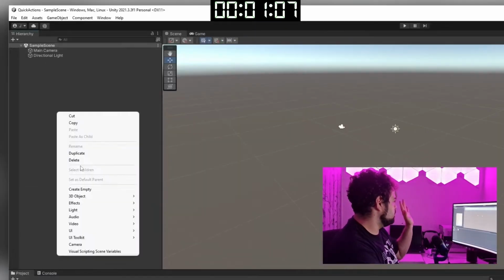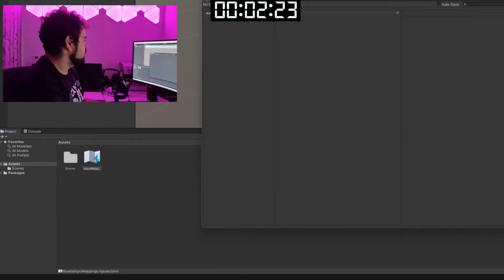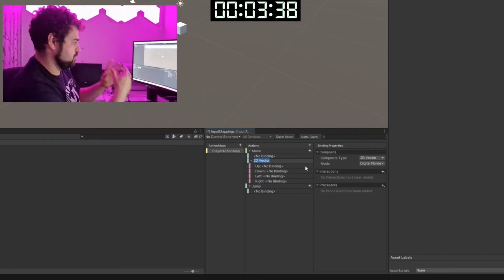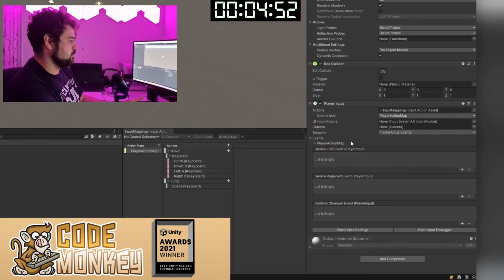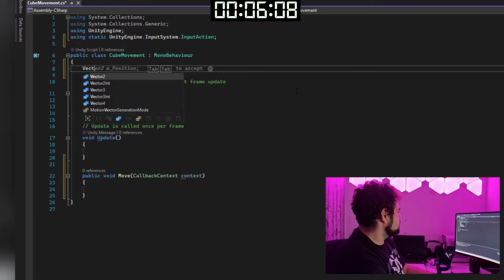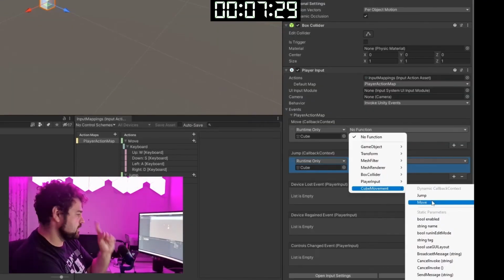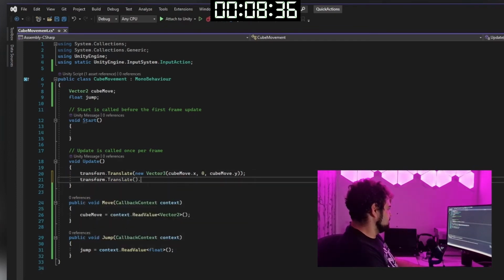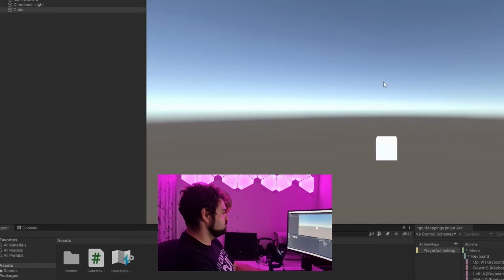How to set up the new Unity Input System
Input in unity is hard, but it doesn't have to be! The new Unity Input System is so nice to use and quick to set up, it takes just 9 minutes from scratch! Watch me do it! Oh and I fixed my audio issues, I think... I hope...

This tutorial / walkthrough / quickstart will run you through how to install and configure the unity input system in a new and empty protect. We will go through setting up movement and jumping buttons on your keyboard, map them to in-game actions on your player and goof around a bit.

Once you get familiar with this system you will never want to go back to the old input manager. That input manager was antiquated from the start, it doesn't even hold a candle to the new one.

You can find a full in-detail tutorial on how to set up the Input Ststem here, made by codemonkey

Timestamps:
00:00 I Fix my audio issues
00:17 Intro
00:36 Describing the new Input System
01:33 Installing the Input System Package
02:33 Creating the Input Actions
05:03 Adding the Player Input Component
05:30 Creating Unity Event Handlers for the Actions
07:35 Linking the Event Handlers to the Player Input Component
08:06 Translating the inputs to cube movements
09:24 And the magic happens poorly
09:37 Final tweaks to make it a bit better
11:15 Final form of the game
11:27 Outro
12:11 Credits